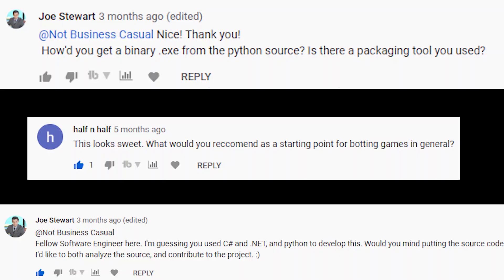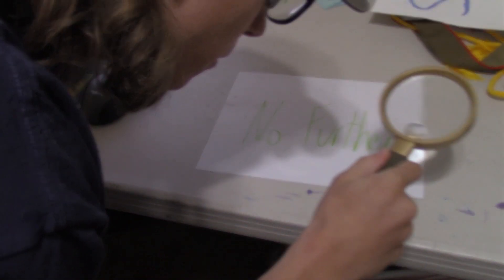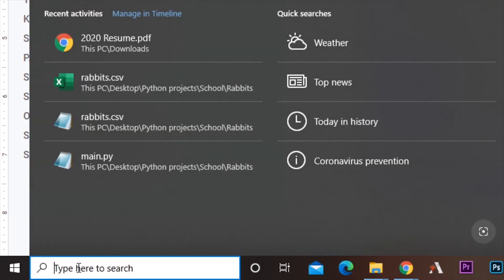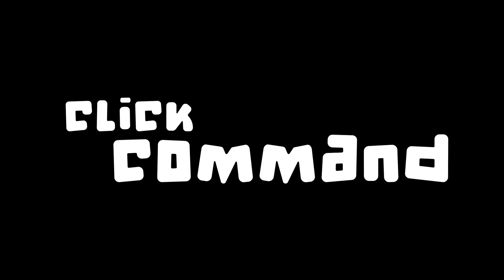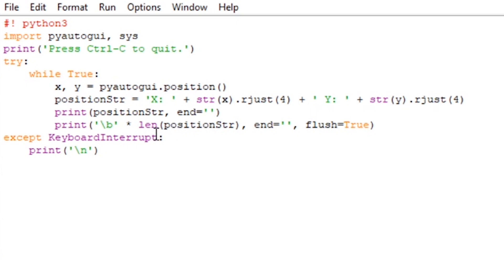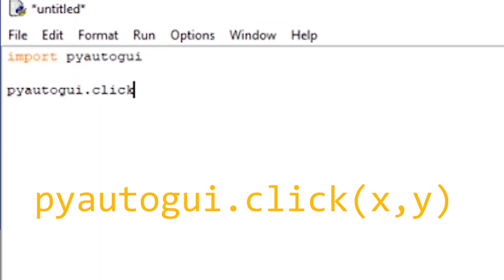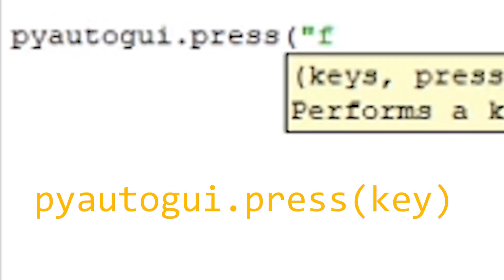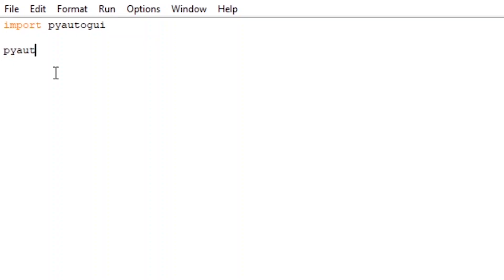How to get started making bots with pyautogui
This is a botting tutorial for beginners. I make a lot of bots on my channel using pyautogui and python, and some people have asked me what I use and how to get started making bots. This botting tutorial for beginners will help anyone with some background knowledge in python to get started.

Coordinate finder:

import pyautogui, sys
print('Press Ctrl-C to quit.')
try:
    while True:
        x, y = pyautogui.position()
        positionStr = 'X: ' + str(x).rjust(4) + ' Y: ' + str(y).rjust(4)
        print(positionStr, end='')
        print('\b' * len(positionStr), end='', flush=True)
except KeyboardInterrupt:
    print('\n')

Edited by Jason. Thanks Jason.

This is a beginners guide to pyautogui and a begginners guide to making bots.